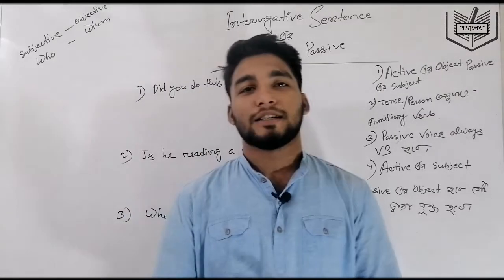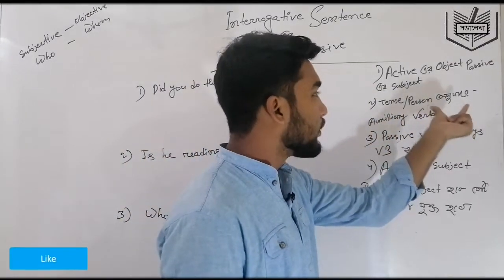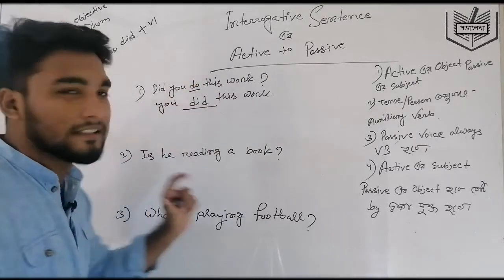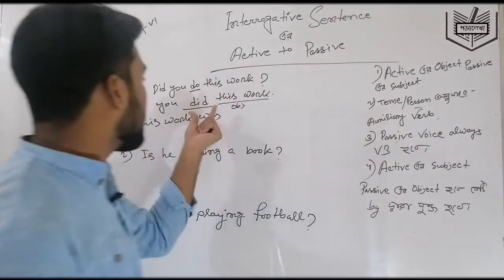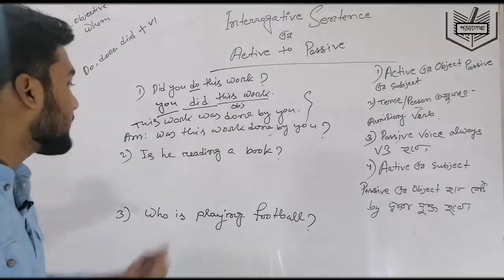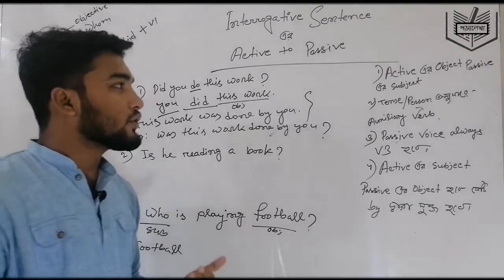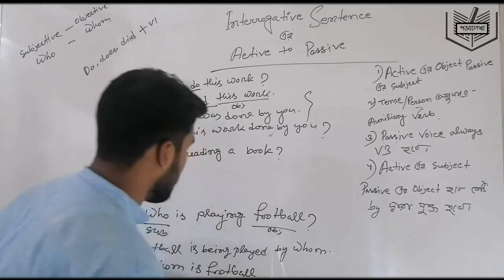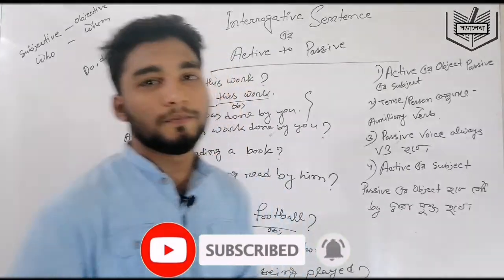Transformation of sentence, part-6, changing of voice, interrogative sentence | poralekha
Here we discussed about transformation of sentences  clearly.. How to transform voice, interrogative  sentence.